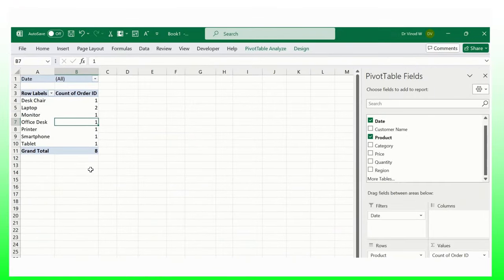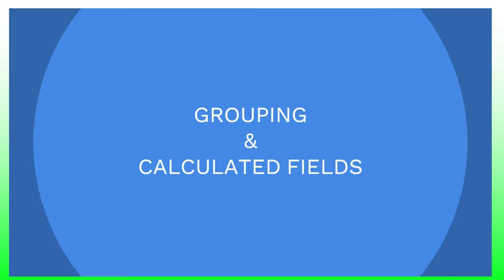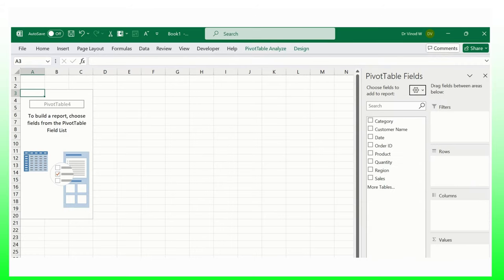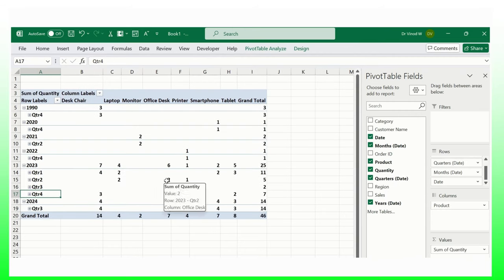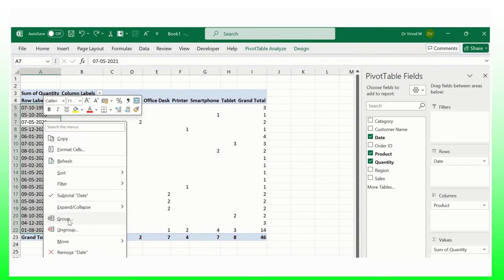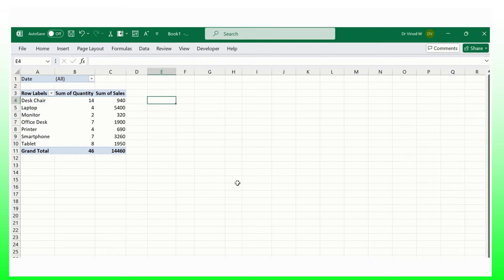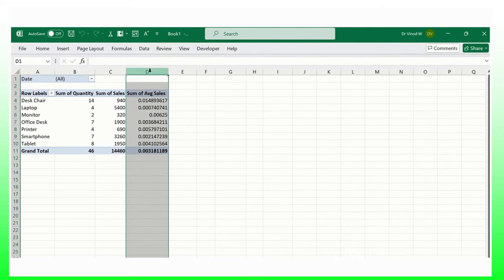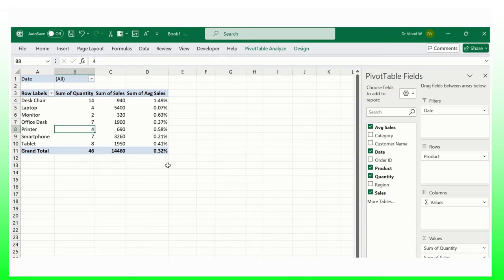Grouping and Calculated Fields in Pivot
Grouping and Calculated Fields in Pivot Excel PivotTables Grouping & Calculated Fields Whether you're a beginner, intermediate, or experienced Excel user, this guide is perfect for refreshing or expanding your skills in the digital age. In this video, "Excel PivotTables : Grouping & Calculated Fields," you'll learn to: Group Data: Organize your data by Quarter, Date, and Month using raw data. Use Calculated Fields: Add calculations like percentages, sums, and more based on your requirements. This knowledge will help you create effective dashboards and more. Join us in our journey! Discover Talent aims to reach 100,000 subscribers and 20,000,000 views by the end of this fiscal year. We need your support to achieve this goal after a decade of effort. Share your feedback to help us improve and continue providing top-quality data analytics content for free. Welcome to Discover Talent Presents - your trusted partner in the world of learning! Our dedication to excellence is reflected in our prestigious MSME and ISO 9001:2007 certifications, ensuring top-tier digital education. Join our diverse range of courses, offered in both English and Hindi, and become part of our thriving community of over 8000 happy students.

As certified Udemy Trainers and proud collaborators with Microsoft Educator, we bring you a unique and enriching learning experience. Our expertise lies in providing comprehensive training in data analytics, Six Sigma methodologies, dashboard design, resume writing, LinkedIn profile optimization, AI basics, and much more.

Whether you're looking to advance your career, enhance your skills, or explore new horizons in the world of data and analytics, Discover Talent Presents is here to guide you every step of the way.

What sets us apart? Our focus on data analytics endorsed by the Government's MSME initiative. Beyond courses, we're building a global community of data enthusiasts, and we want you to be part of it. Help us reach our goal of 10k YouTube subscribers this year!

1. VVW Media ( Digital Media )
2. Vinod Agency ( Essential Services )
3. JOBS24x7 ( Recruitment and Staffing Partner  )
4. Radha Aai Foundation | राधा आई फाउंडेशन  ( NGO )